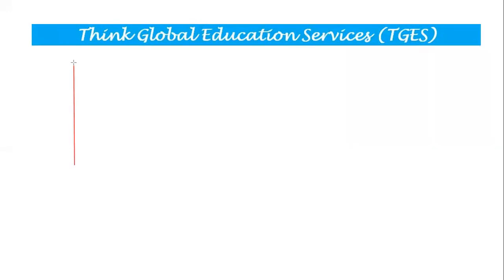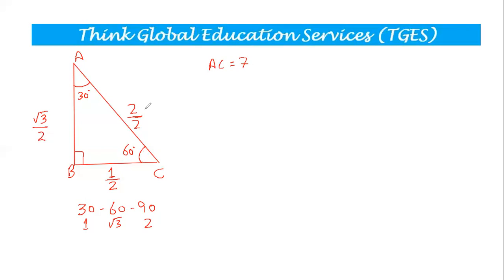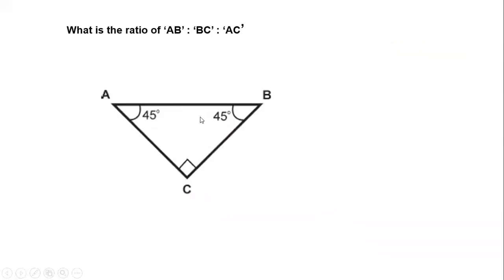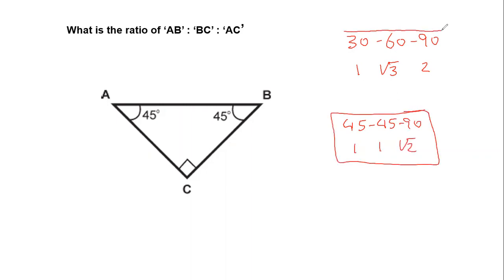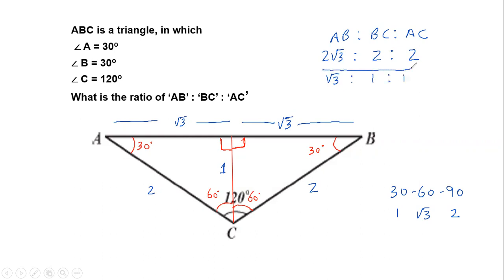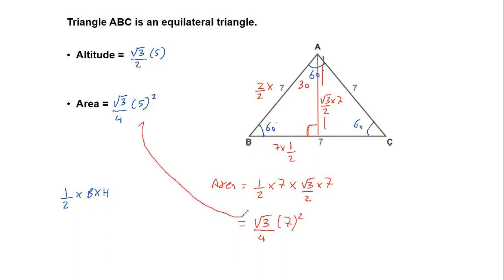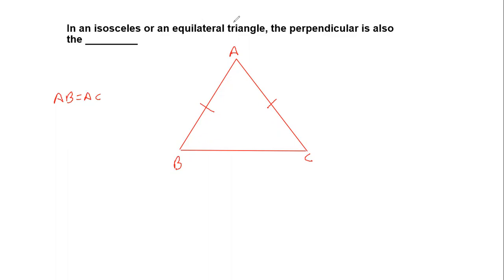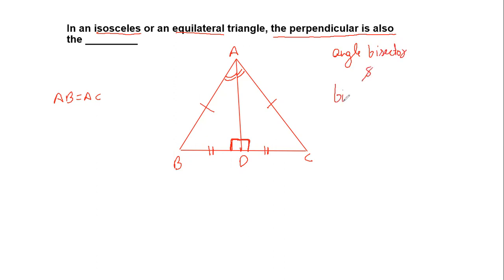TGES SAT Maths - Geometry 3 (triangle)